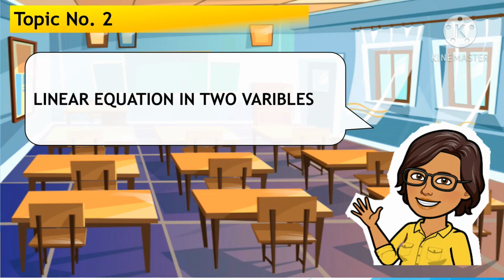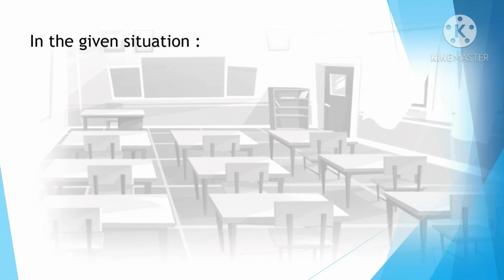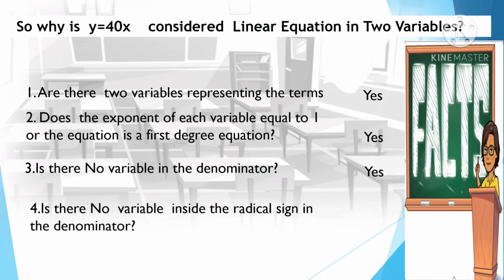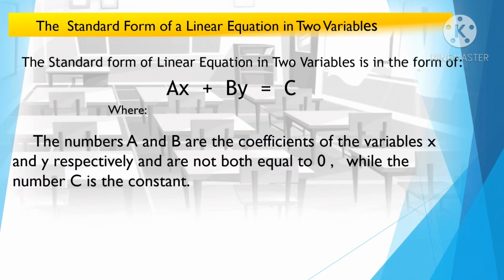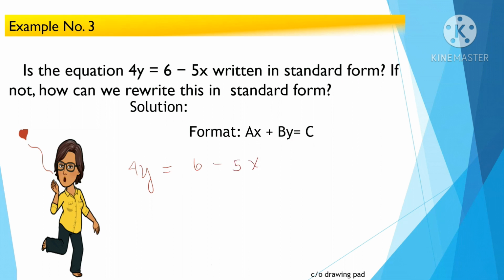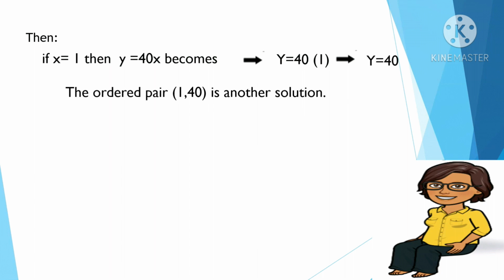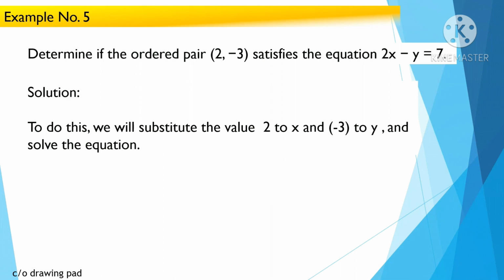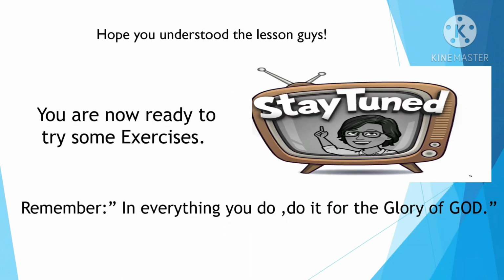Linear Equations in Two Variables (Taglish)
This is the second lesson of Chapter 3 and is part of Module 5 Quarter 1. It is discussed in taglish to hopefully make more students understand it better.

Ito ay ang ikalawang aralin sa Chapter 3 at bahagi ng Module 5 ng Quarter 1.  Taglish ang ginamit upang sana'y mas maintindihan ng maraming mag-aaral.

Ito ay isang collaboration with another Math teacher.
I hope you learn something from this. Maraming salamat po.